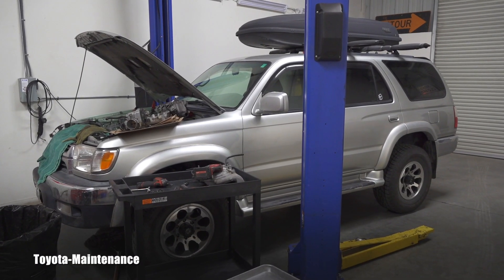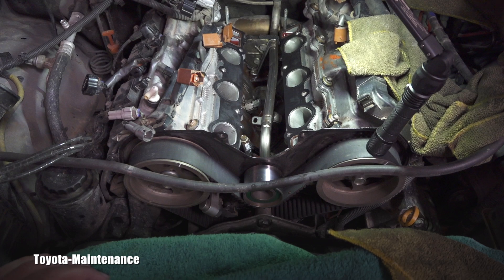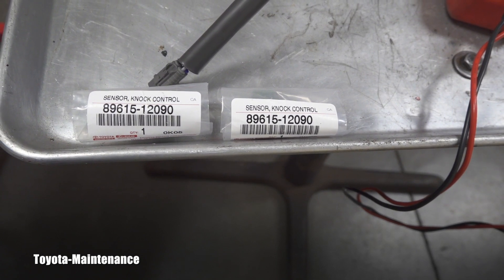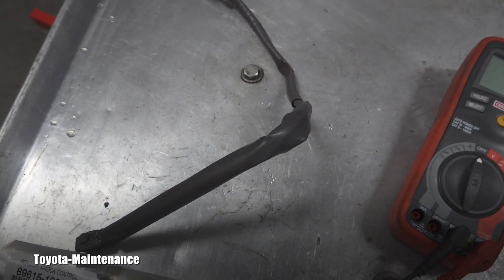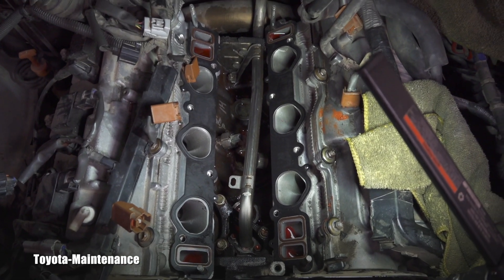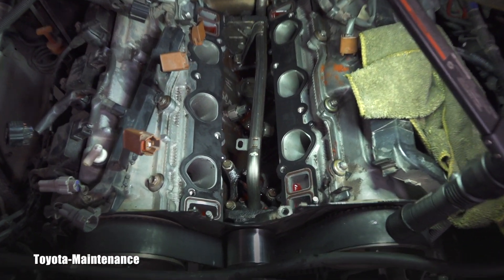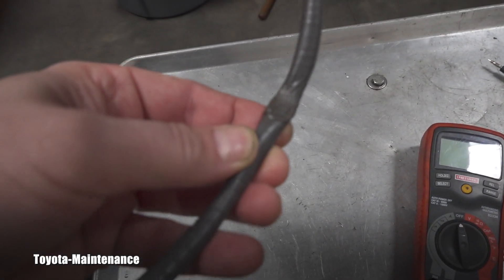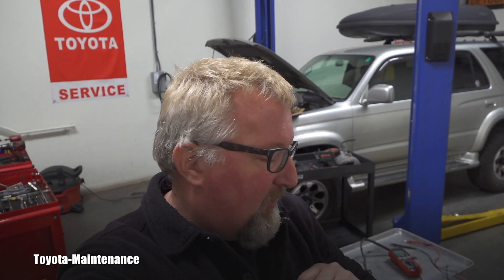Toyota 5VZ-FE Knock Sensor Location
Location of 2 Knock Sensors on Toyota's V6 3.4 Liter engine